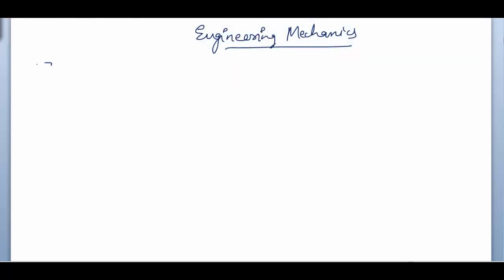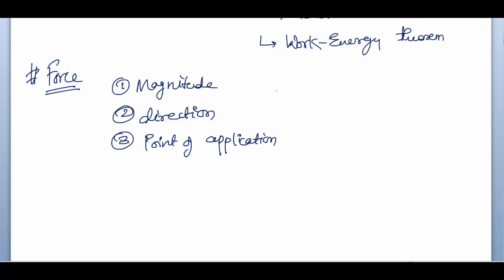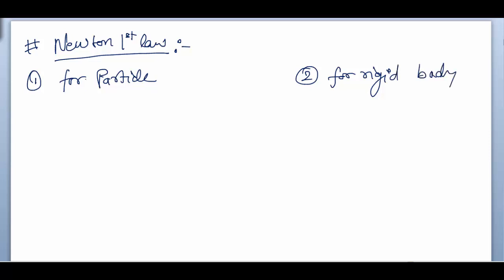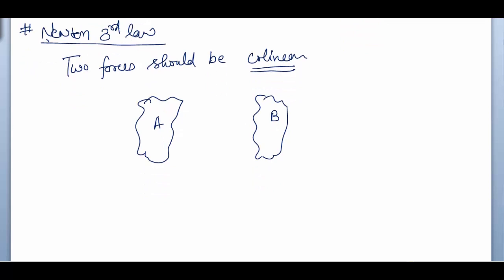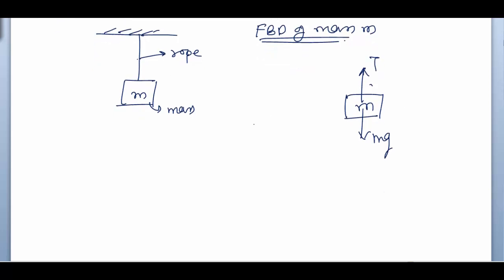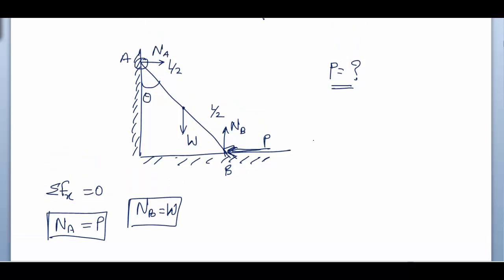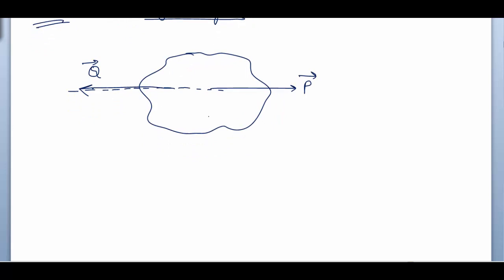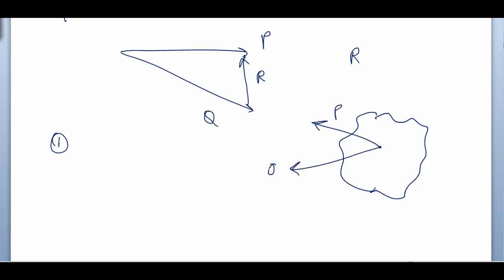Engineering Mechanics ||Lect-01|| Introduction, topics, equilibrium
In this video Introduction to Engineering Mechanics Subject, its Topics classification and Concept of Equilibrium has been explained.

AT THE END OF SUBJECT SHORTNOTES ON ENGINEERING SUBJECT WILL BE PROVIDED .SO STAY UPDATED.